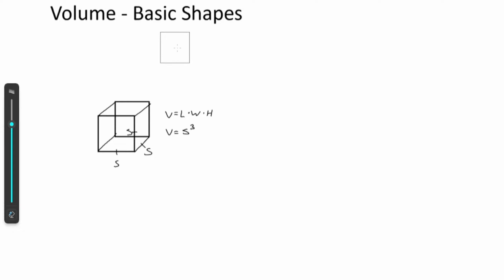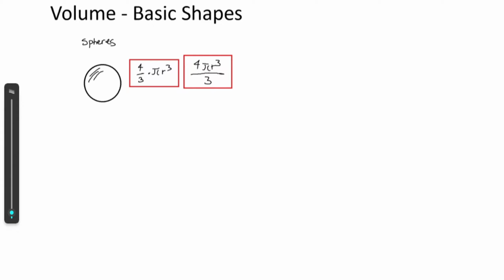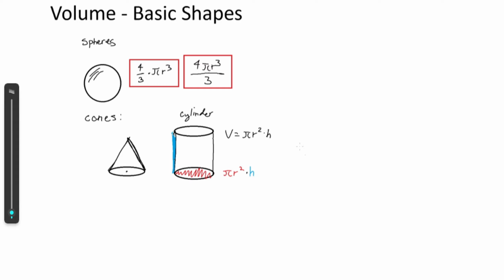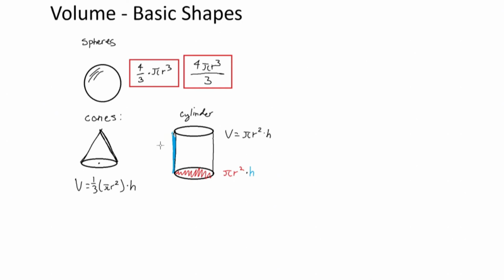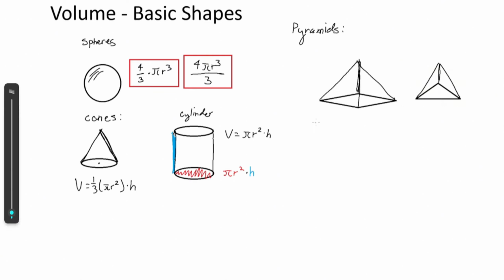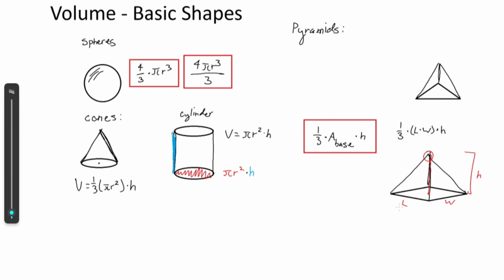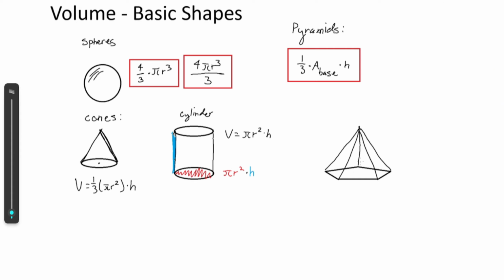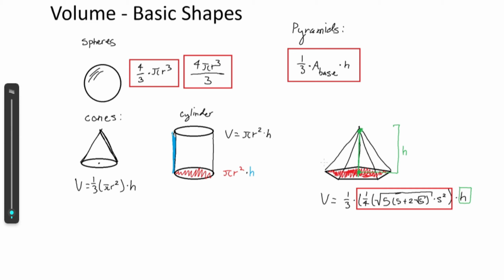Finding Volume of Basic Shapes